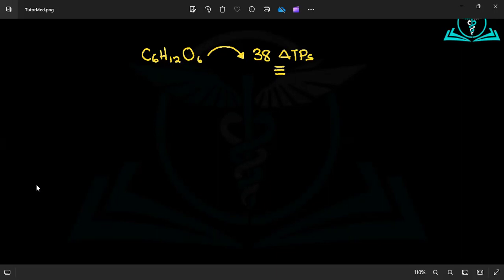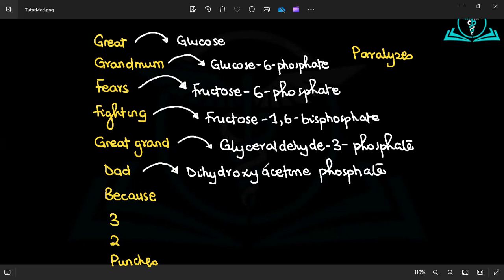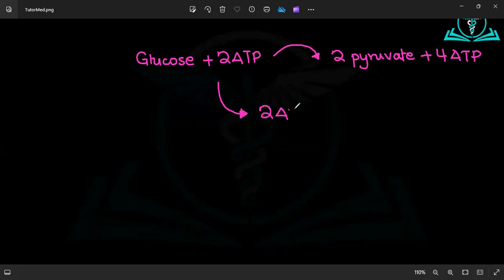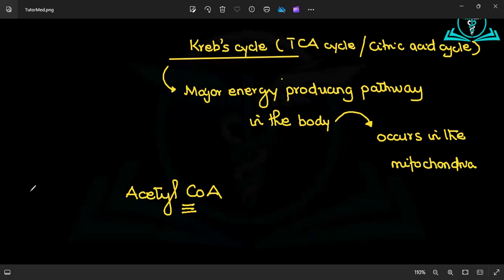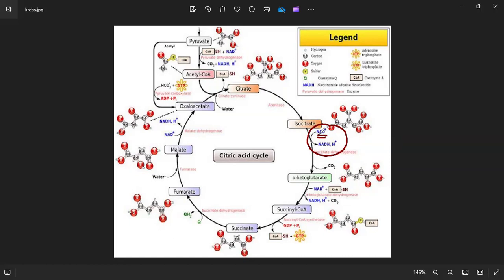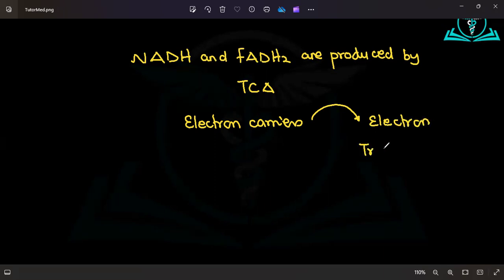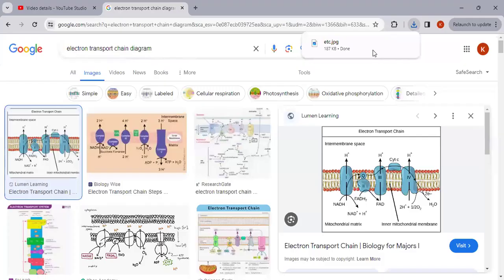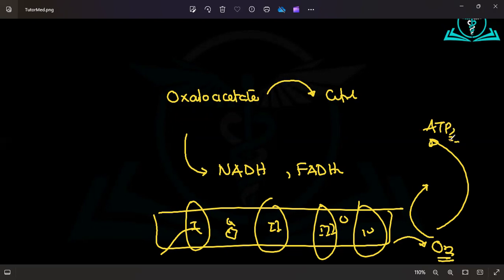Biochemistry Made Easy || Glycolysis | Kreb's Cycle | Oxidative Phosphorylation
Hey guys! Its TutorMed here again! In this video, I want to explain the biochemistry of glycolysis krebscycle electrontransportchain oxidativephosphorylation in an easy way!

You know here in TutorMed, medicine is really simplified! Attention FMGs preparing for the GMDC Exam because this video is to help you navigate the biochemistry aspect of medical one

0:48 - Introduction  to Glucose metabolism
2:52 - Mnemonic for Glycolysis steps
16:28 - Kreb's Cycle
23:00 - Mnemonic for Kreb's Cycle
35:23 - Electron Transport Chain